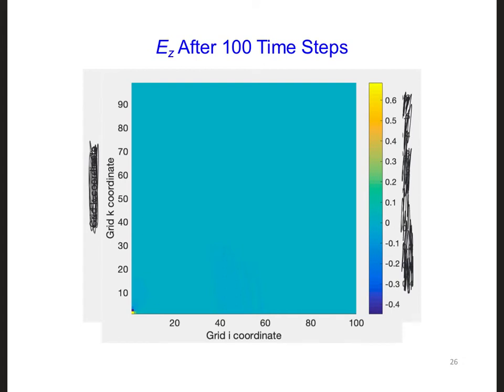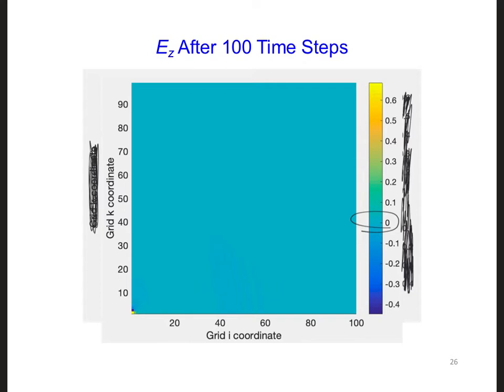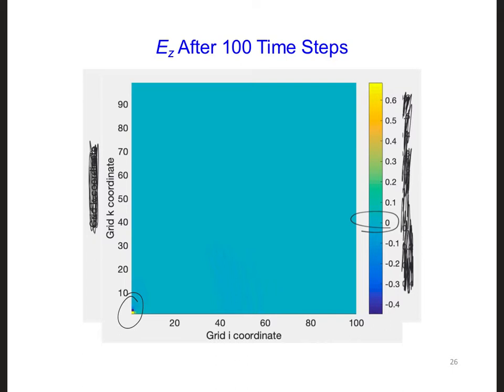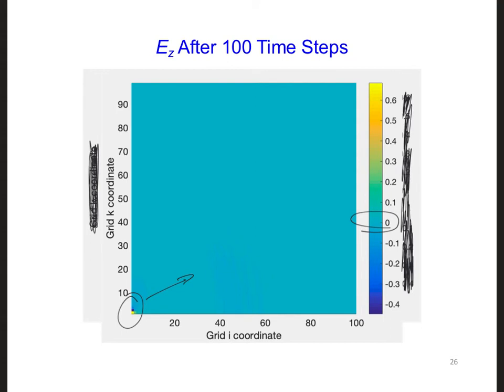FDTD Slides 11 7